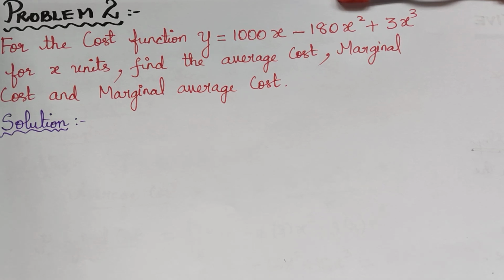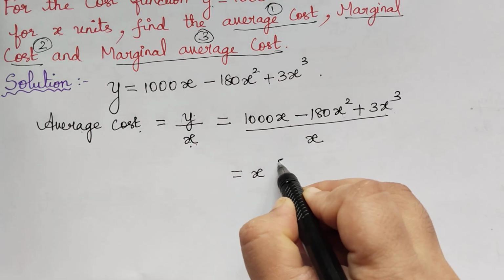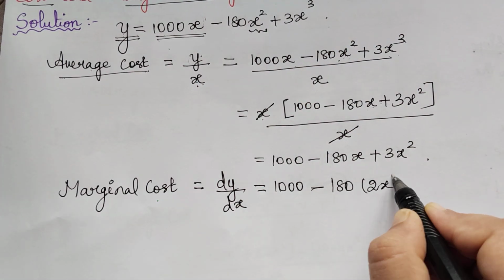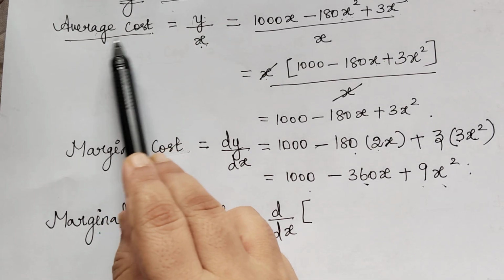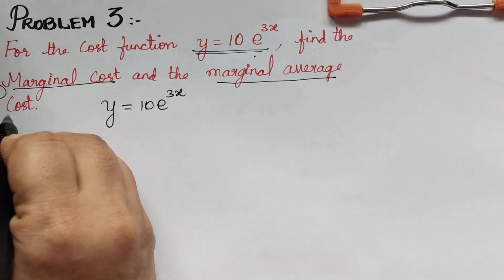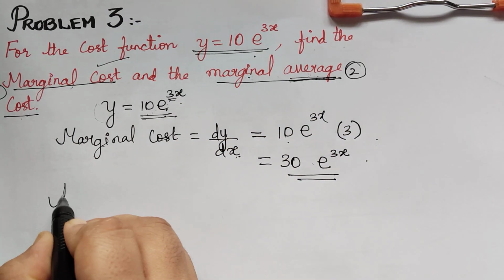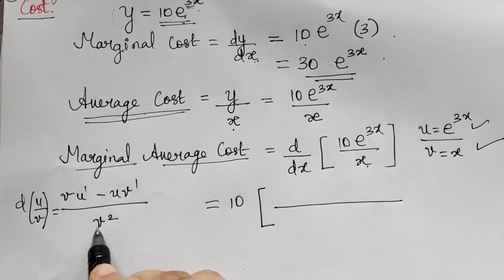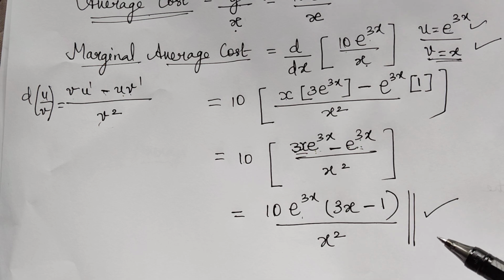marginal cost | average cost|Lecture #3